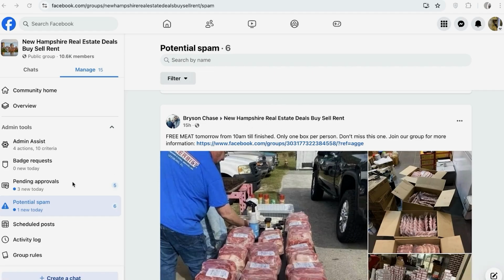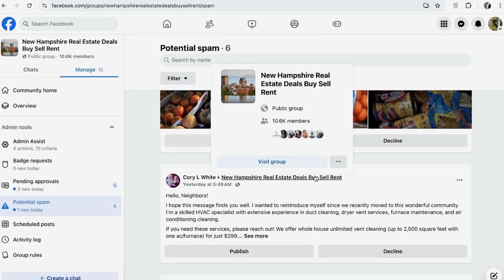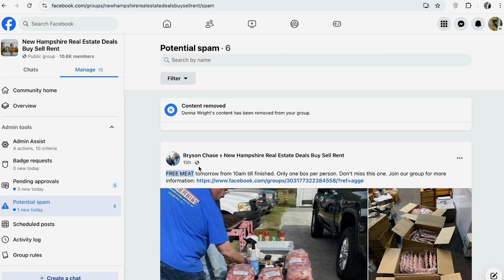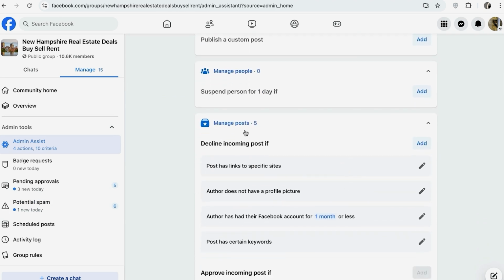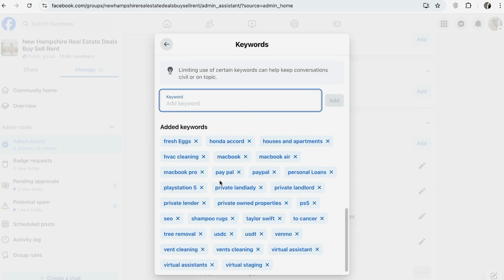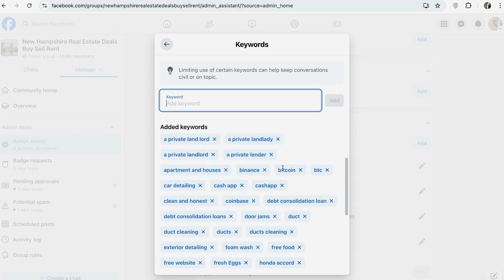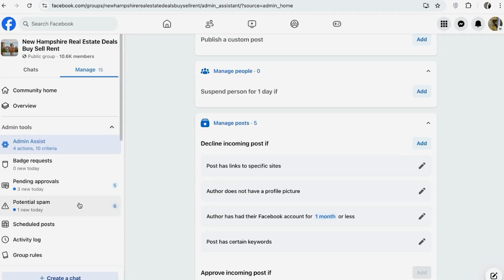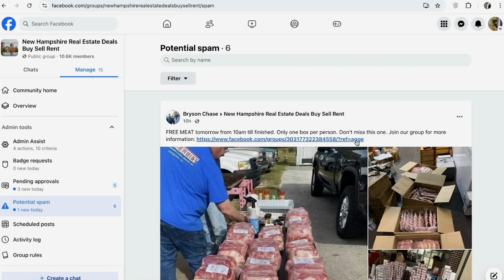✅ How To Use Facebook Group Admin Assist To Block Spam Keywords 🔴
Facebook is a social media and social networking service owned by American technology conglomerate Meta Platforms. Created in 2004 by Mark Zuckerberg with four other Harvard College students and roommates Eduardo Saverin, Andrew McCollum, Dustin Moskovitz, and Chris Hughes, its name derives from the face book directories often given to American university students.